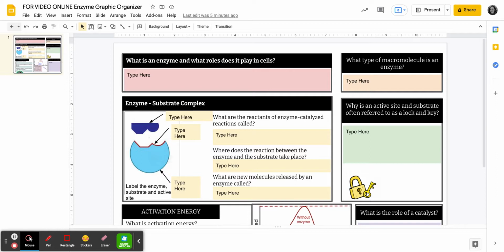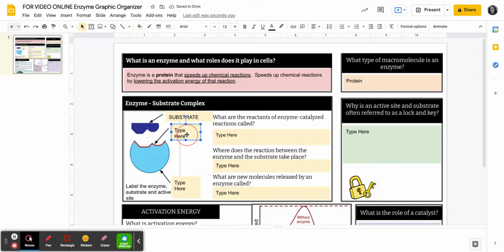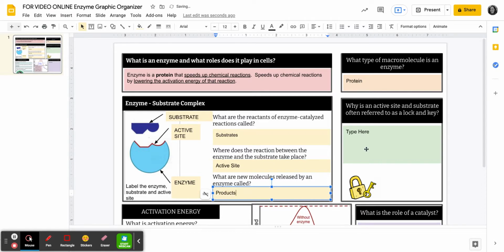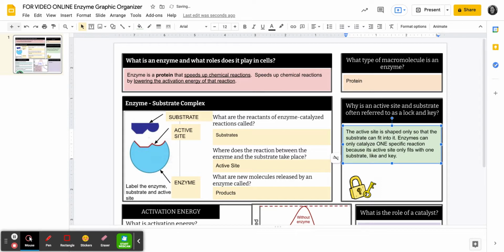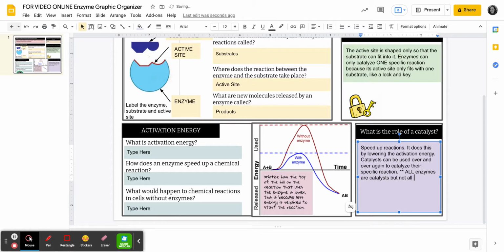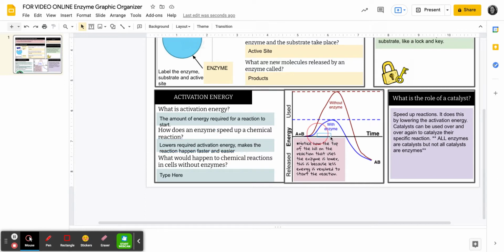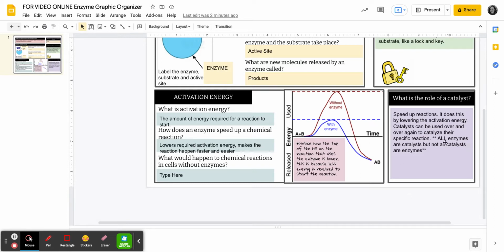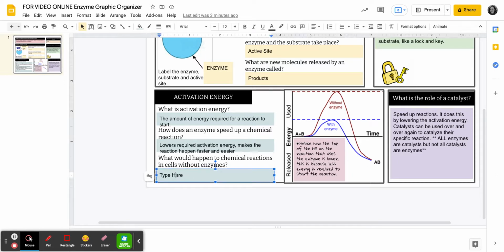Enzyme Graphic Organizer